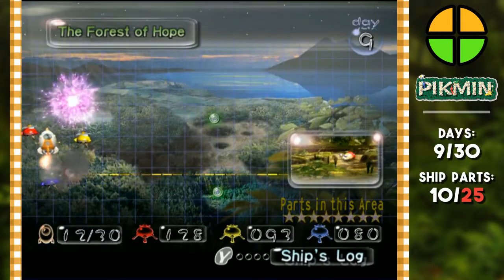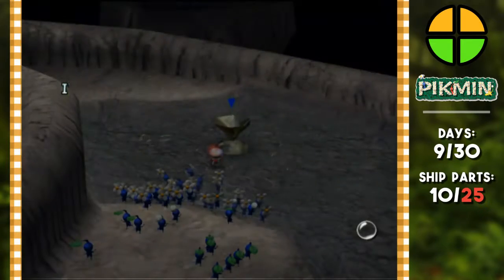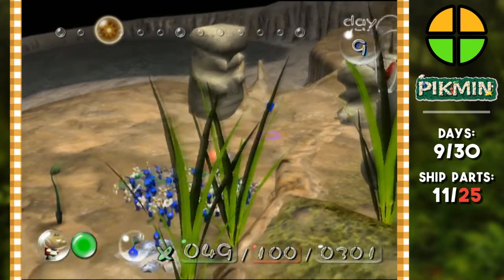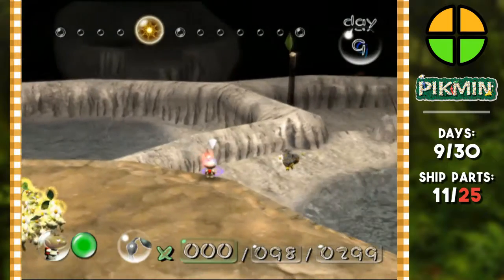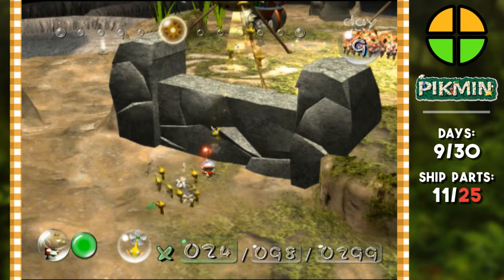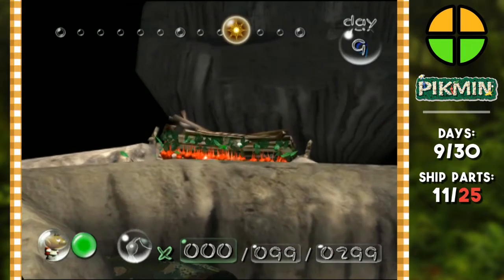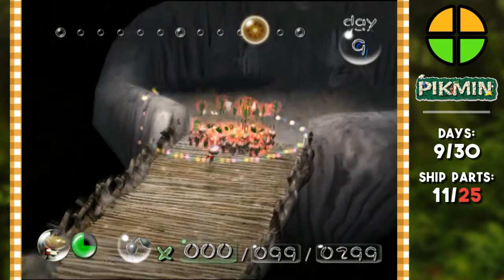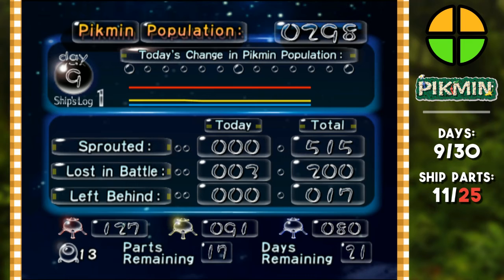Pikmin | DAY 9